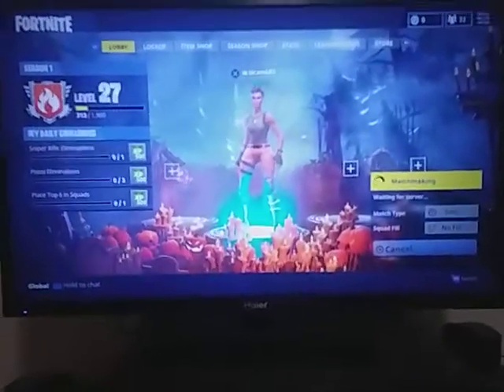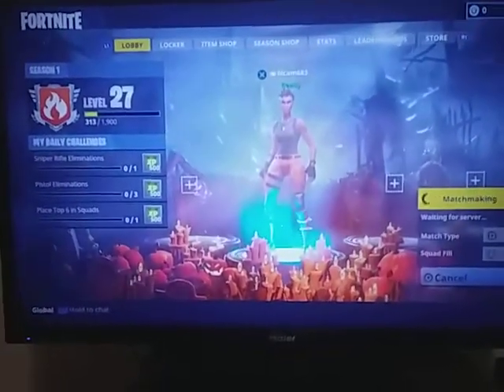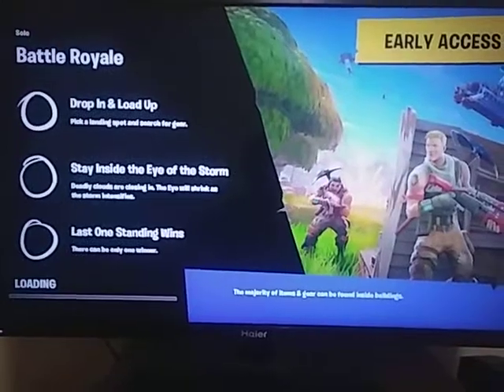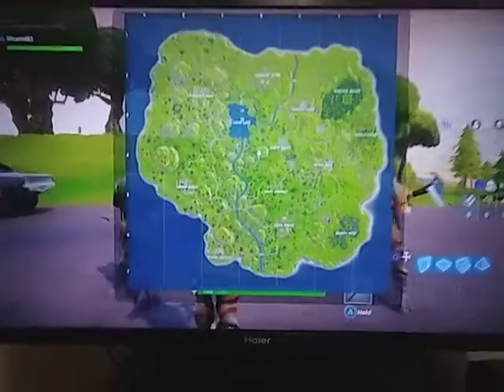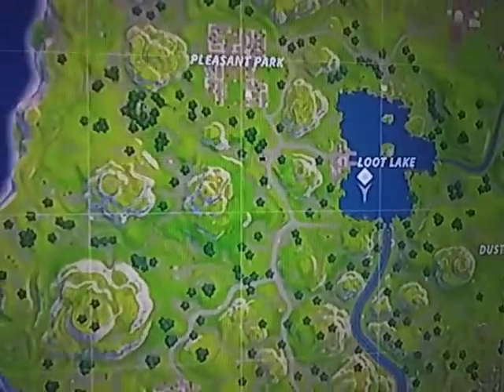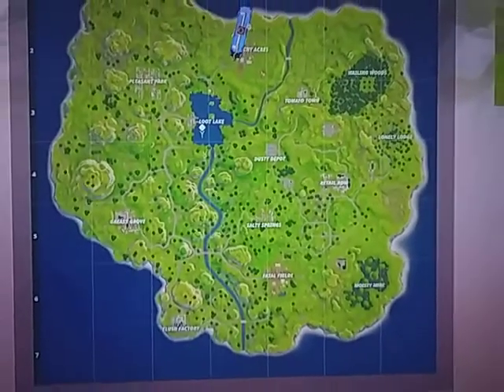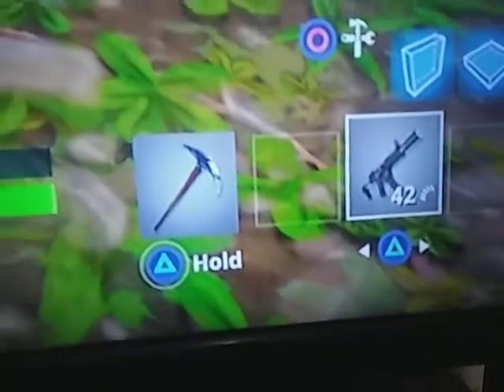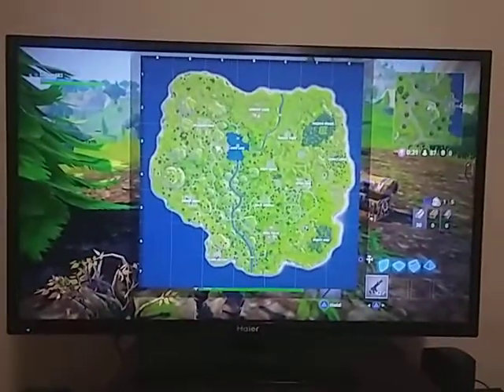November 27, 2017